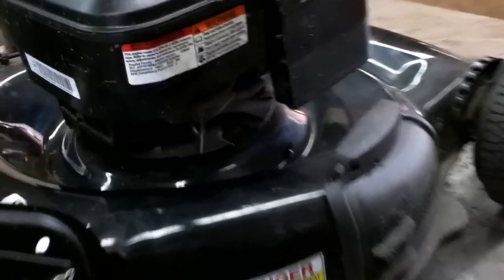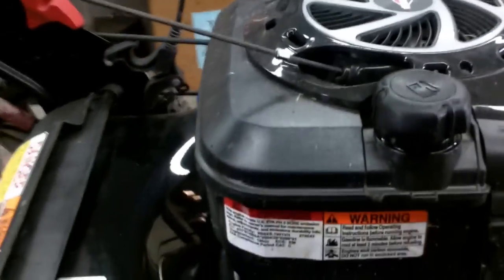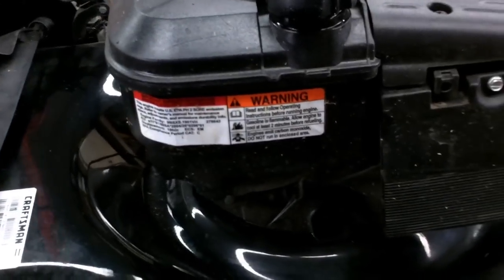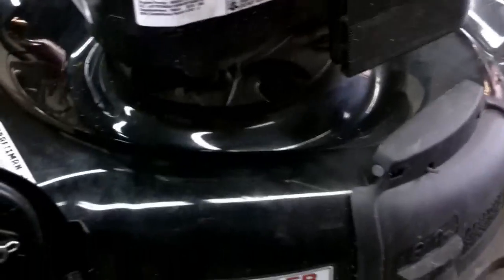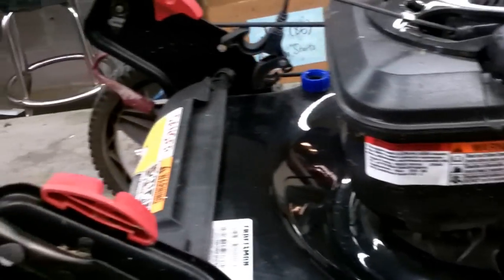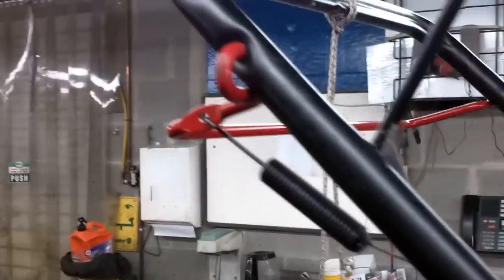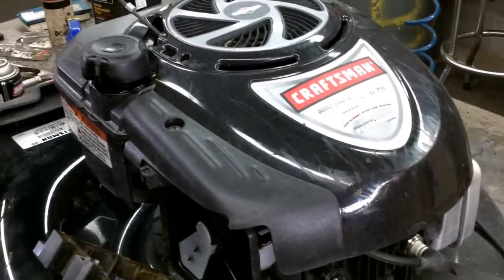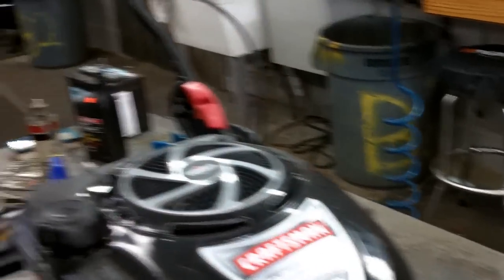lawn mower care and maintenance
JEREMY FOUNTAIN
THEMOWERMEDIC1

TREY DRIVER
BIG BUCK MOWERS AND EQUIPMENT
3301 STATE HIGHWAY 121
BONHAM TEXAS 75418

how to care for your expensive lawn equipment